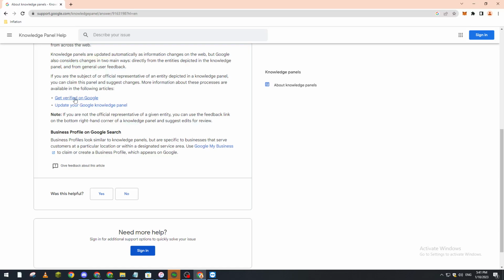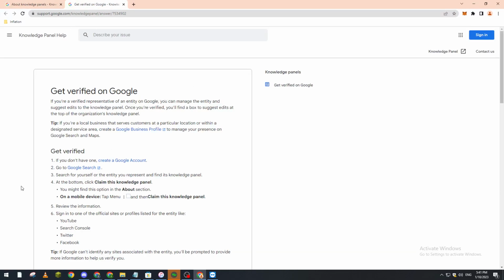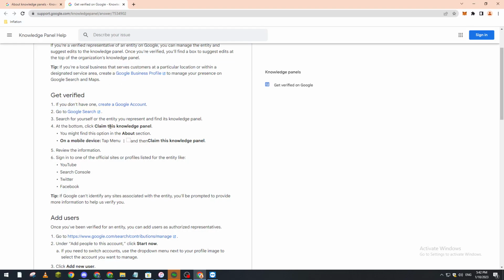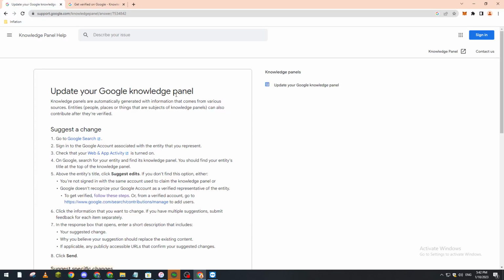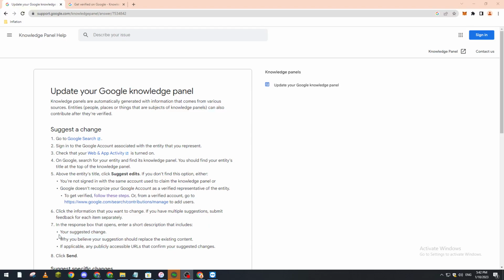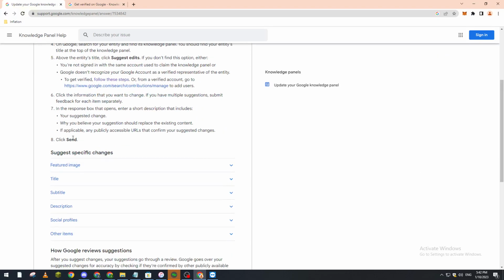How to get own google knowledge panel